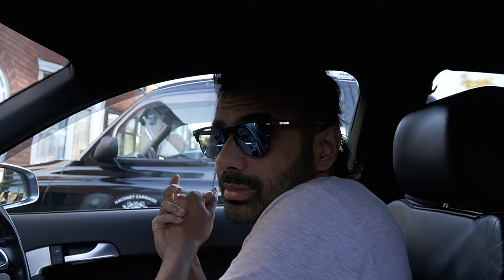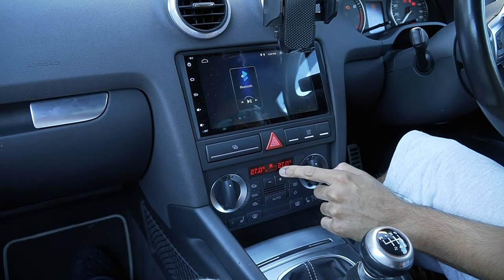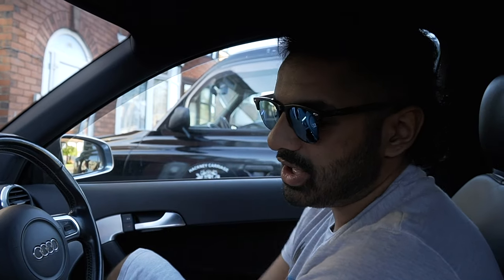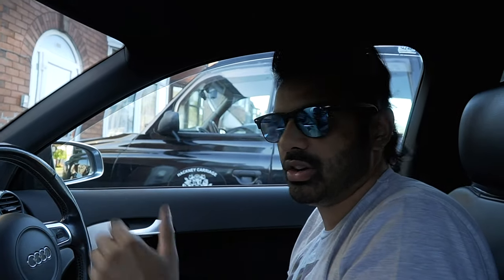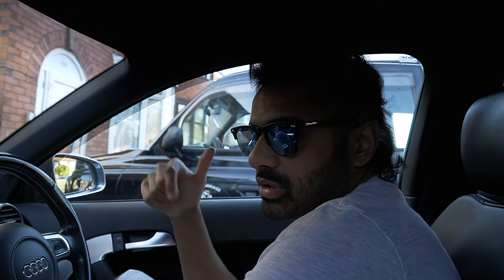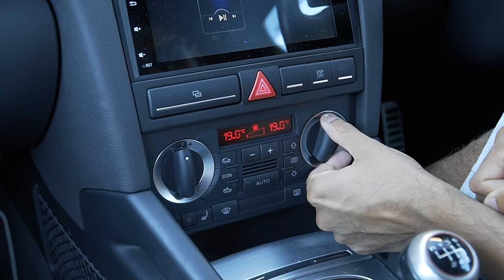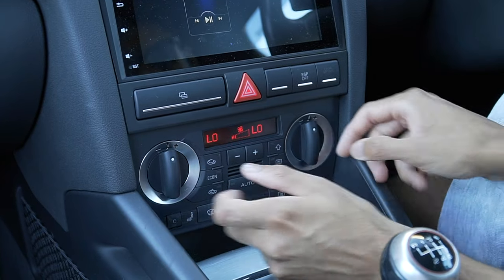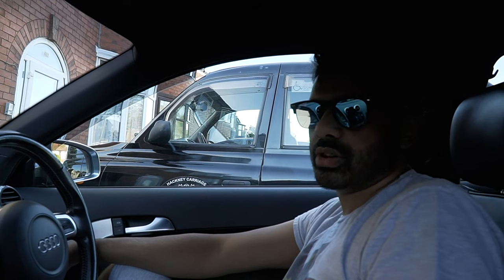Audi A3 8p Something You Might Not Know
Audi s3 8p climate control
audi a3 8p did you know this

Equipment:
Camera Used: Sony Alpha A6500
Lens: Sony SEL1018 APS-C 10-18mm F4.0
Mic: Boya compact microphone